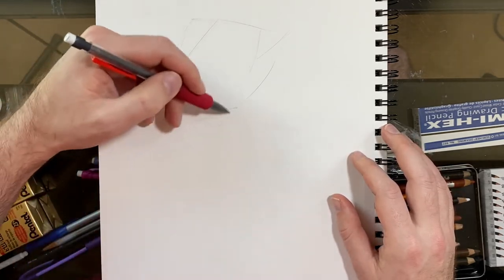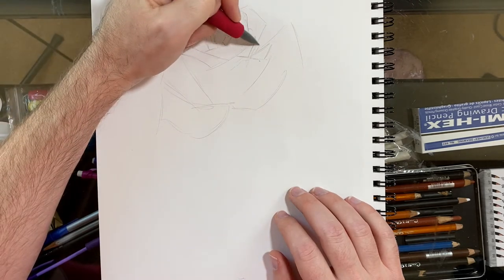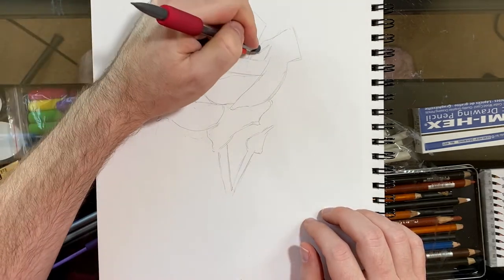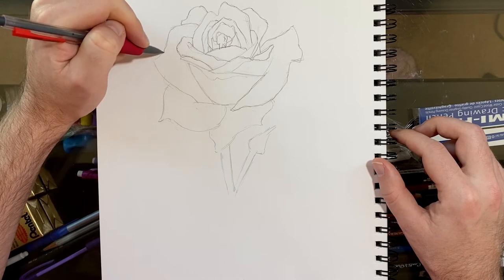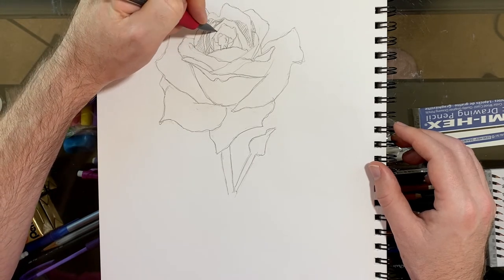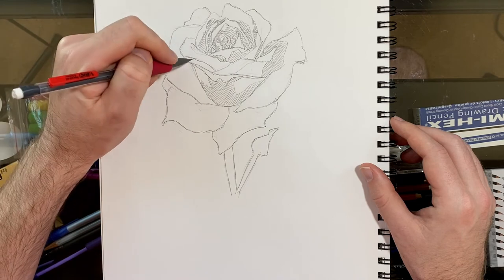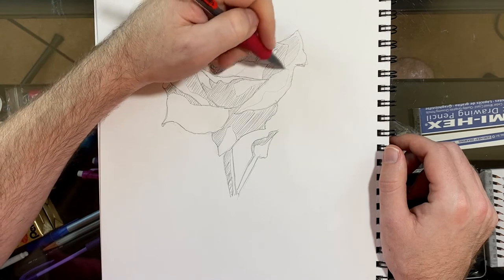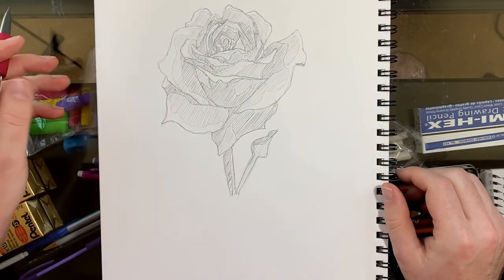How To Draw A Rose: Real Time Flower Drawing Tutorial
In this video I teach you how to draw a rose! I also give tons of general drawing tips.

Somehow I have lost the original reference image—my apologies!